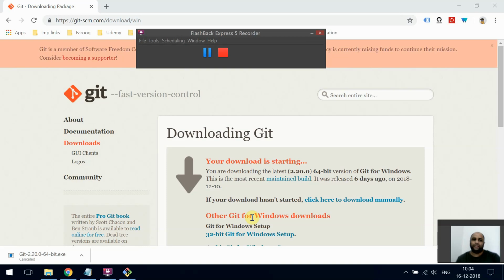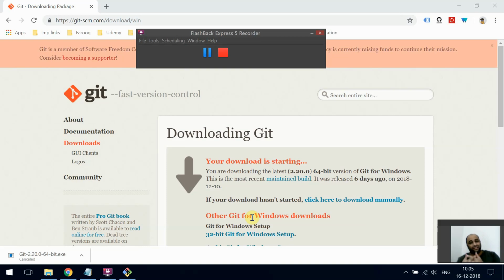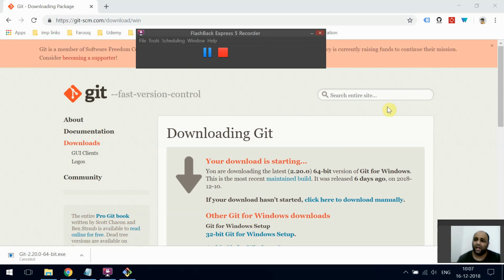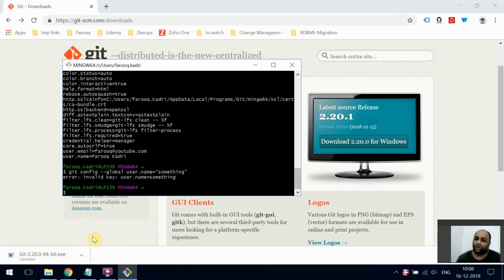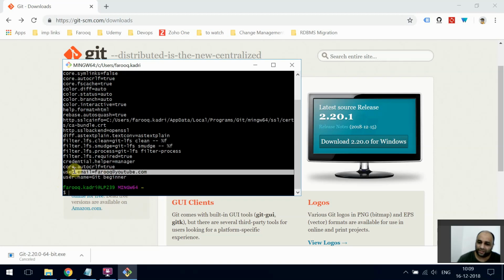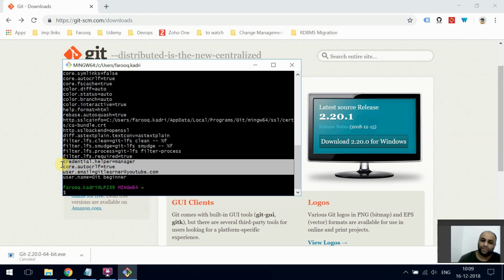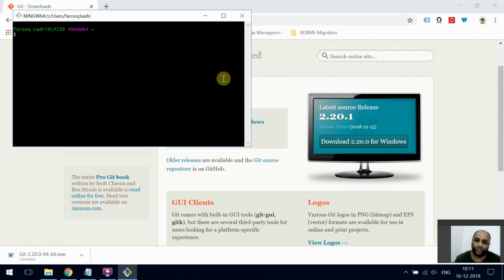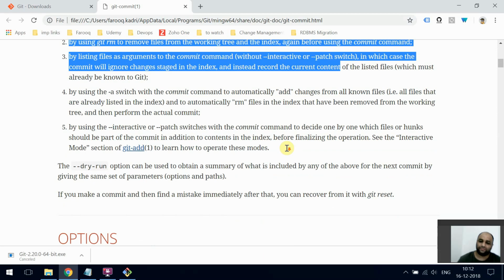Part1 - How to install git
How to install git.What is git?